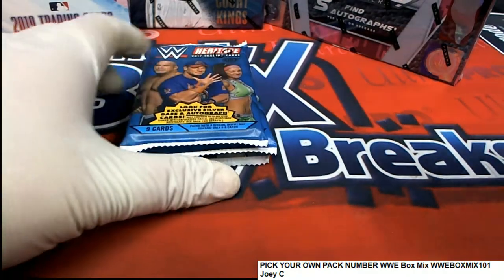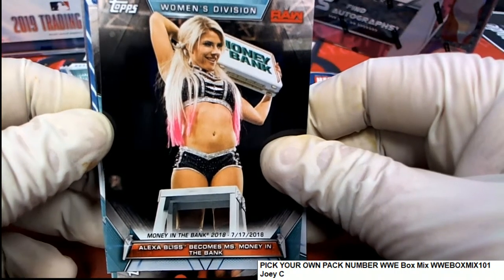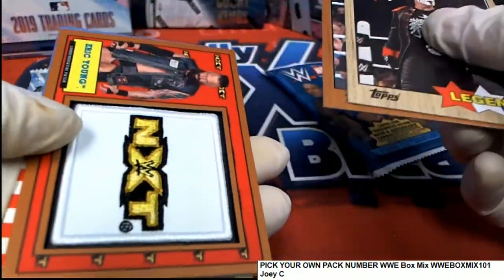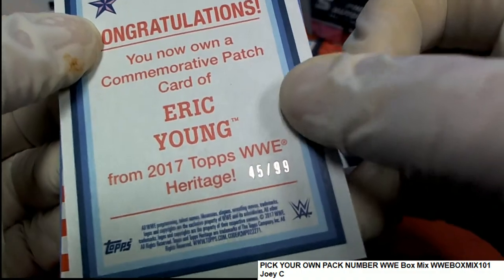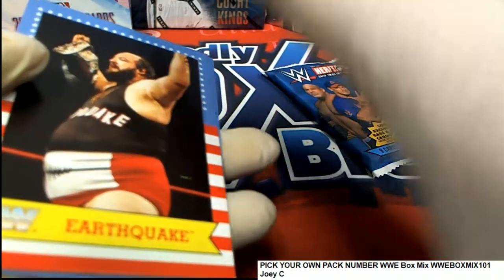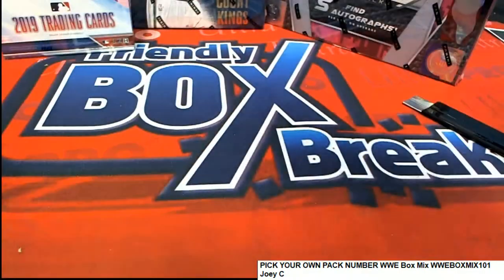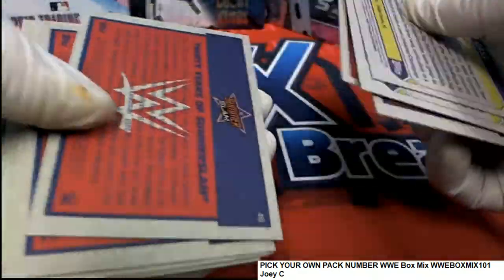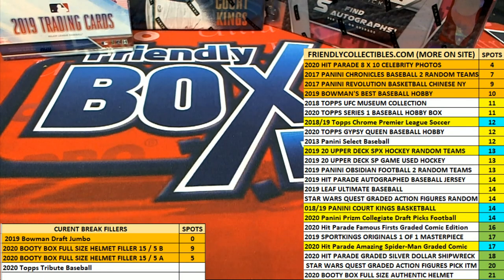WWE Box Mix Joey C's Pack Rip WWEBOXMIX101